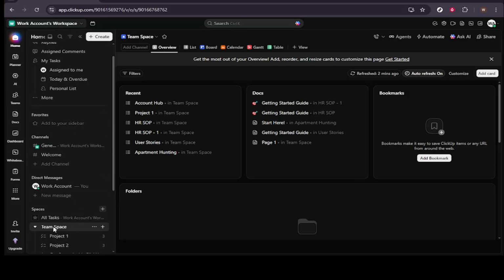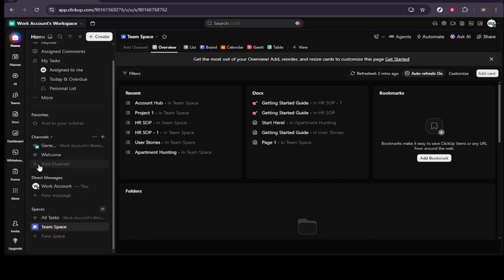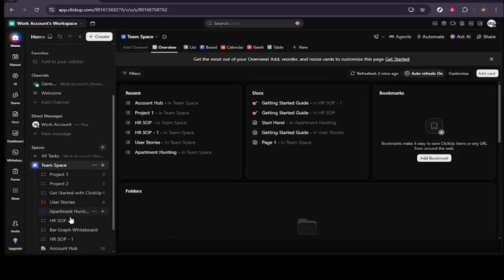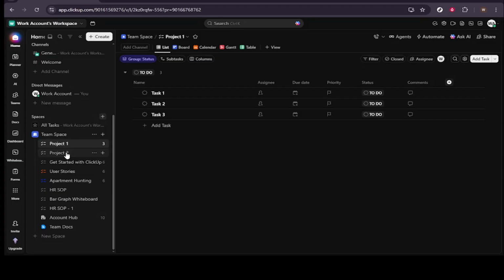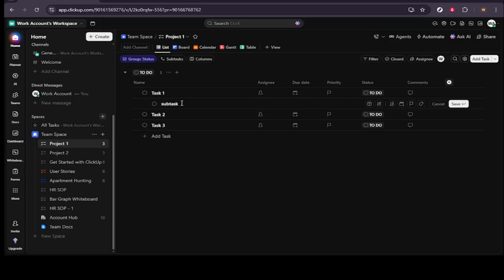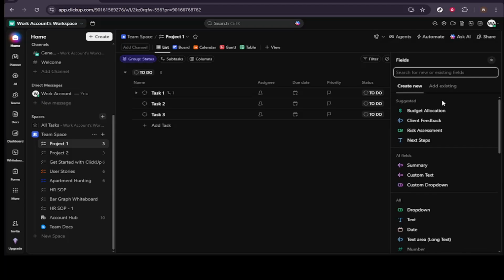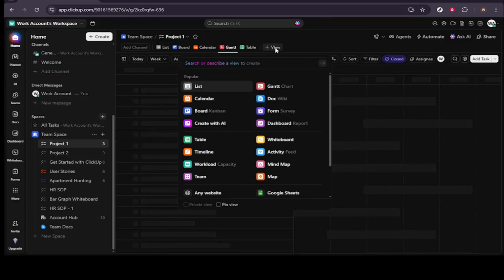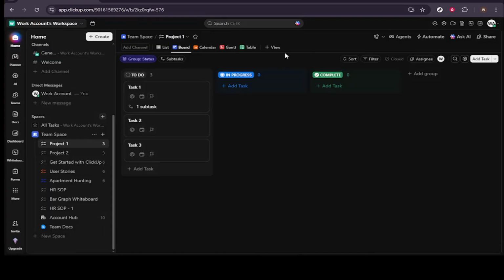How To Setup Clickup [2026 Guide]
In today's video we cover: How To Setup ClickUp, ClickUp, ClickUp Setup, ClickUp Tutorial, Project Management Setup, ClickUp Workspace, ClickUp Hierarchy, ClickUp For Beginners, Configure ClickUp, Workspace Organization, ClickUp Folders, ClickUp Spaces, Team Collaboration, Productivity Software, Business Systems

-Google Drive
-Google Meets
-Google Sheets
-Google Chrome
-Google Forms
-Google Gmail